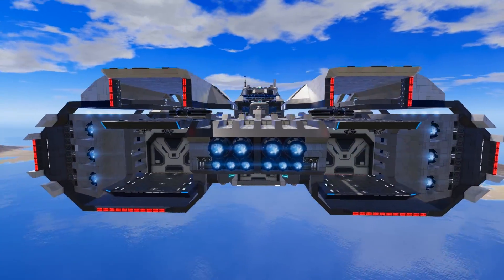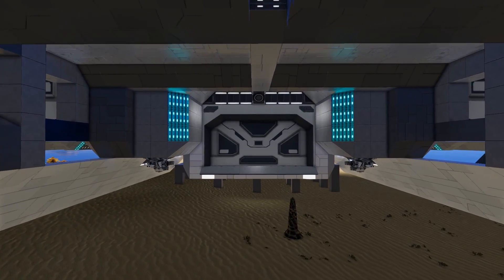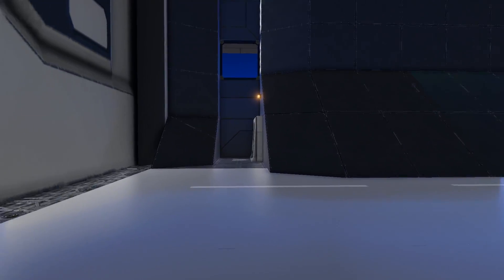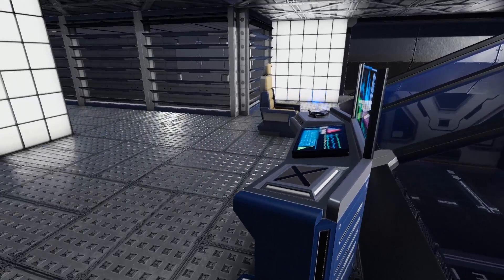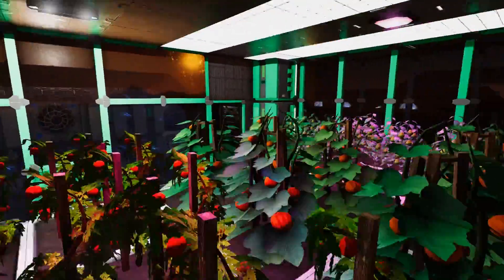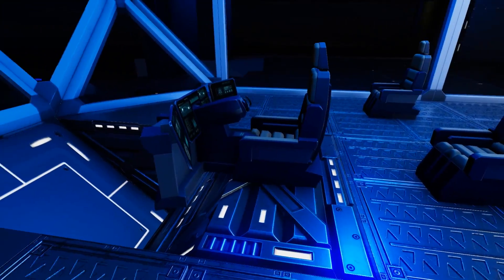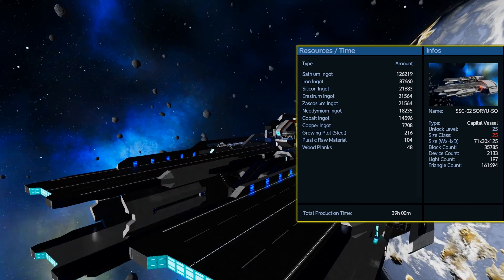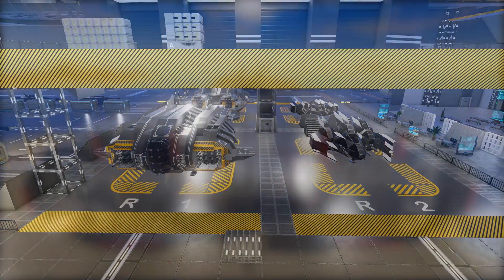SSC-02 SORYU-SO by Marimochan, Thana, & gaoh - Empyrion: Galactic Survival Workshop Showcase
Today’s Empyrion Workshop Showcase is a spectacular design. This is the SSC-02 Soryu-SO by the three creators Marimochan, Thana, and gaoh. Let’s just say this is a MASSIVE ship. This thing will carry the biggest SVs you can find with room to spare.

Title: Indiana
Artist: Declan DP
Genre: Dance & Electronic
Mood: Happy